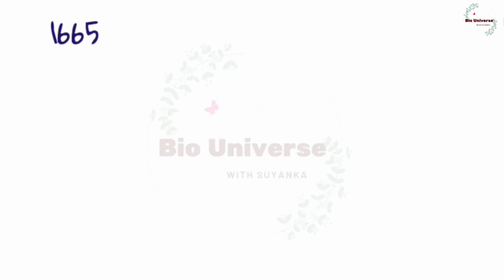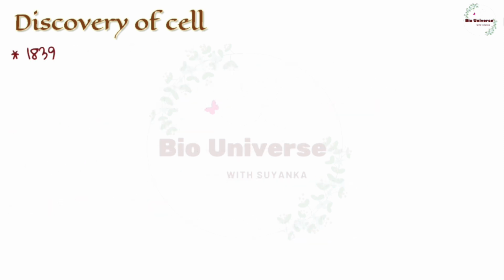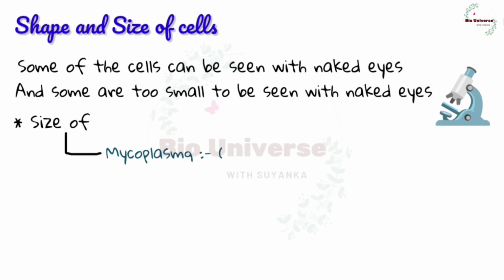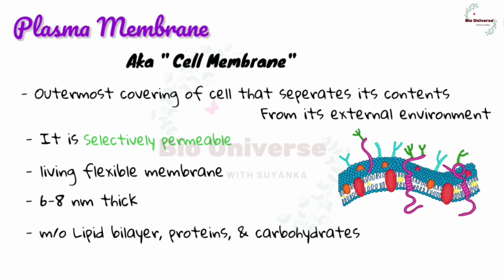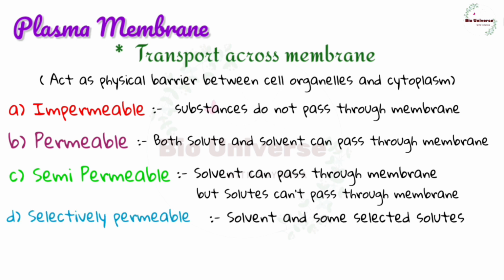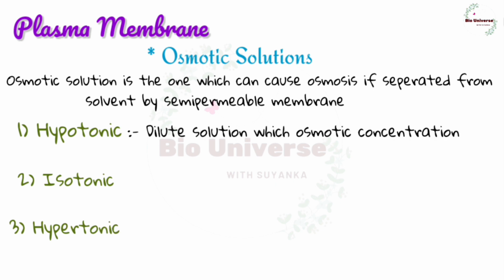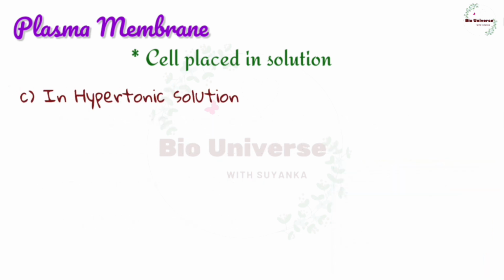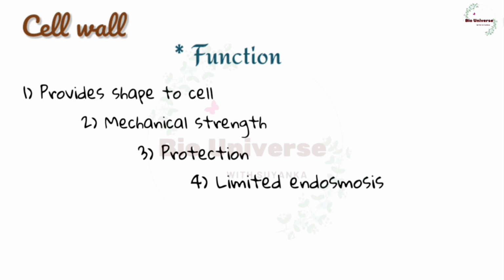THE FUNDAMENTAL UNIT OF LIFE .. Part 1 .. Class 9th .. BIOLOGY .. SCIENCE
In this video i discussed  "THE FUNDAMENTAL UNIT OF LIFE " , a biology chapter of Class 9th syllabus

Topics included:-
Cell
Discovery of cell
shape and size of cell
plasma membrane
transport across membrane
cell wall

 NOTE :- Will discuss remaining chapter in next video .

My only motive is to help you all biology in easy way , and clear all topics realated to Biology.
keep supporting me so that i can continue to provide you more content.

Fundamental unit of life class 9 quick learn biology